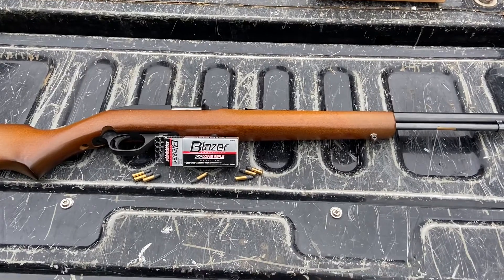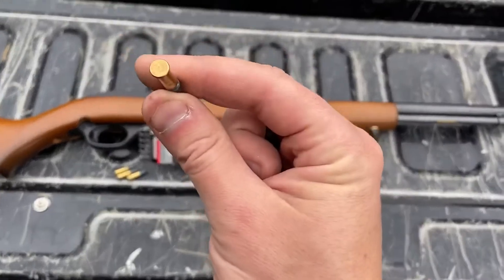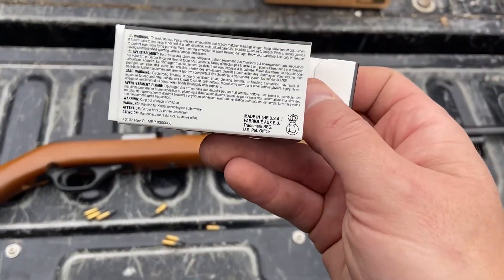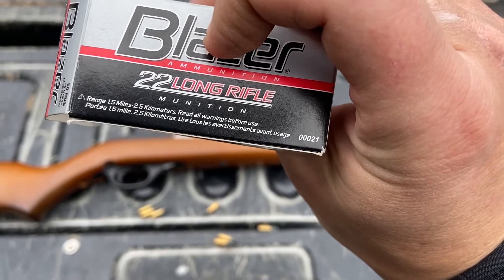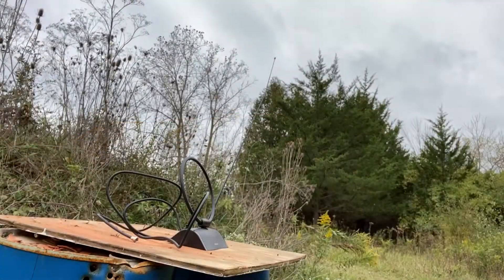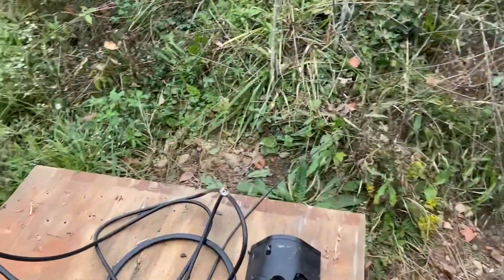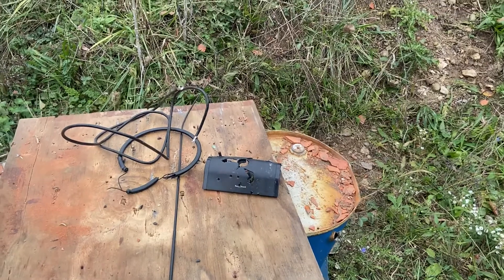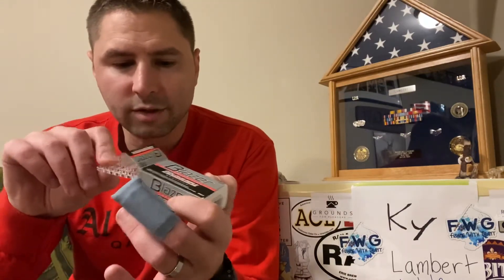Shooting/Review Blazer 22 Long Rifle 40 Grain Ammunition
Well this is a shooting channel, so enjoy.  Thanks and keep shooting.